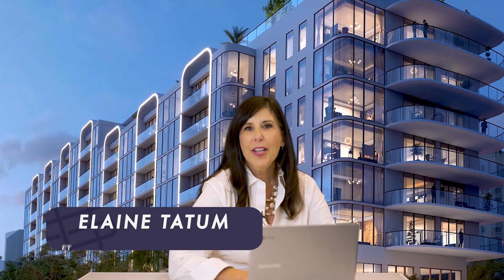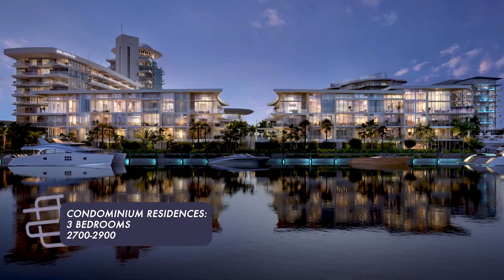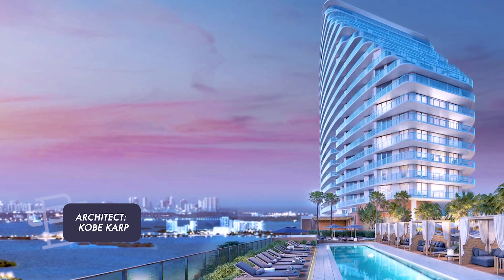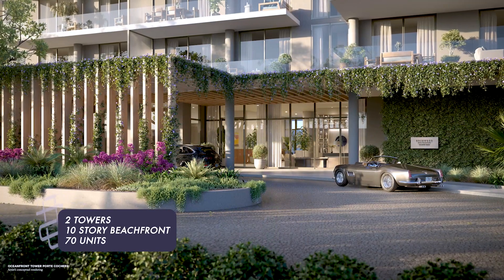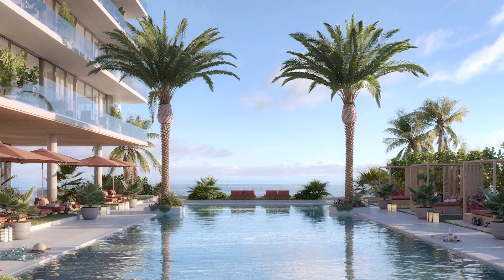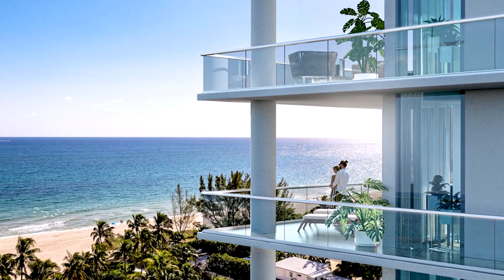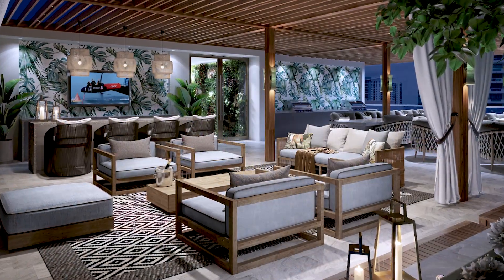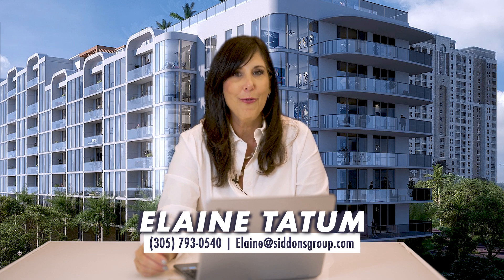The Best Fort Lauderdale New Construction Condos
Discover the Best New Condos in Ft Lauderdale! 🏝️

Looking for your dream condo in the vibrant and sun-soaked city of Fort Lauderdale? Look no further! Join us in this exciting video as our Fort Lauderdale territory manager, Elaine Tatum, unveils the ultimate guide to the most exquisite new construction condos in the area.

Check out this blog article on The Best New New Construction Condos in the Fort Lauderdale Area

Whether you're a potential buyer or simply a condo enthusiast, this video is your ticket to explore the best new condos that Ft Lauderdale has to offer. Don't miss out on the opportunity to find your dream home!